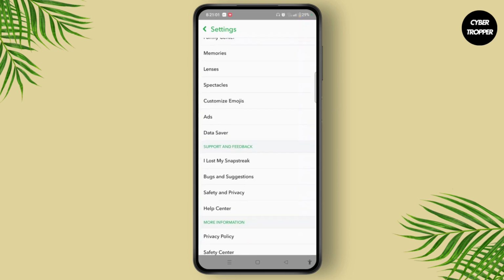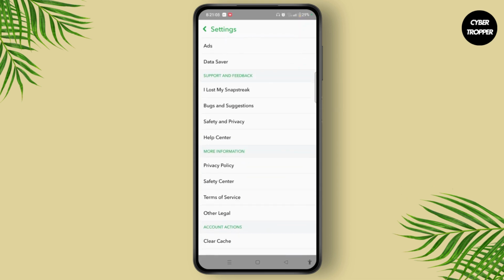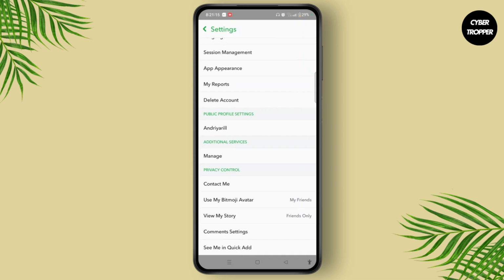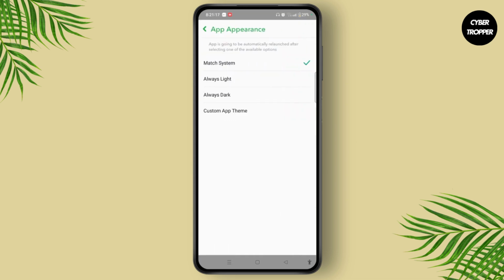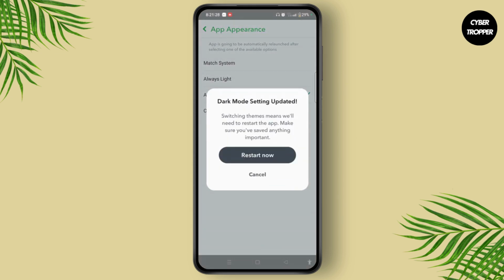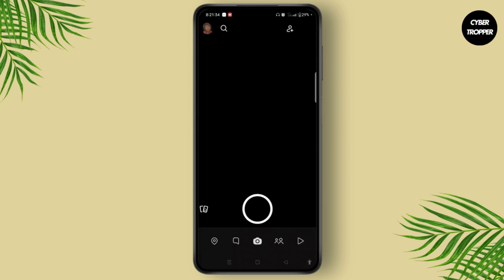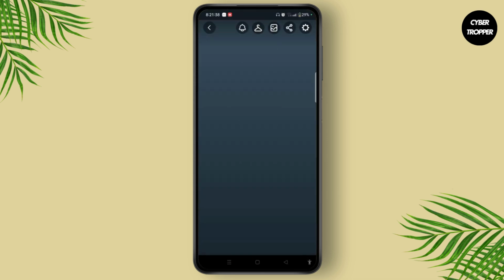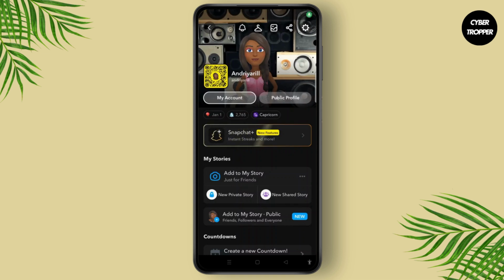How To Get Dark Mode on Snapchat in Android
Want to enable dark mode on Snapchat for your Android device? This video will show you the quick and easy steps to turn on dark mode in Snapchat. Whether you're asking, "How do I get dark mode on Snapchat Android?" or need help navigating the settings, this tutorial will guide you through the process. Learn how to switch to dark mode and enjoy a more comfortable viewing experience. Watch now to get dark mode on Snapchat for Android today!

Timestamps:
00:00 How to Get Dark Mode on Snapchat in Android
00:06 How to Enable Dark Mode on Snapchat for Android